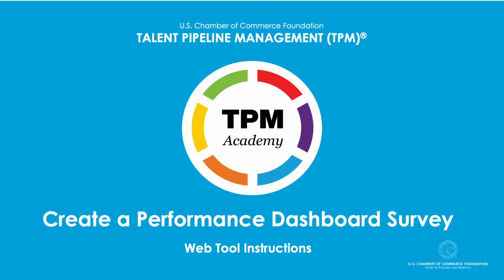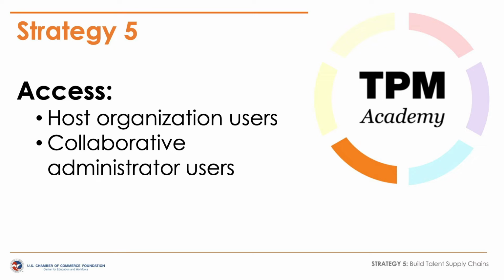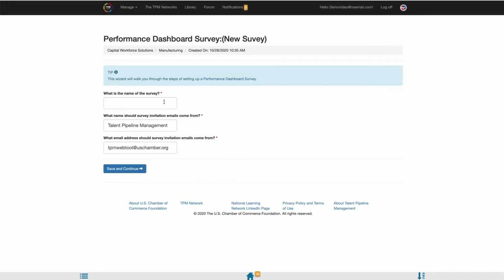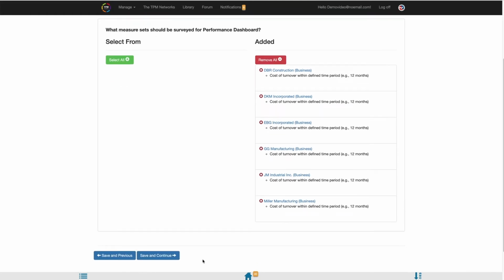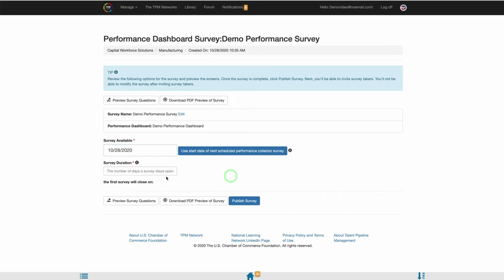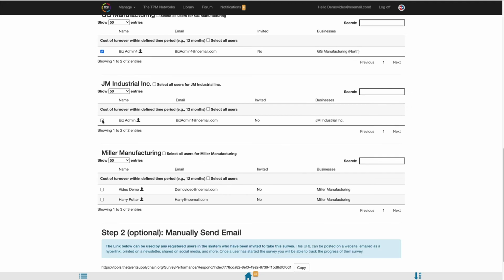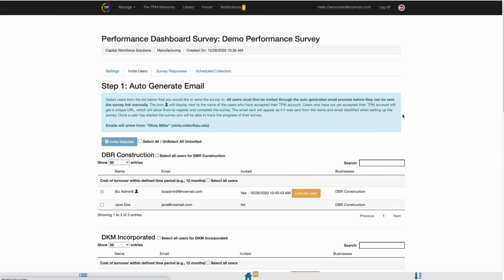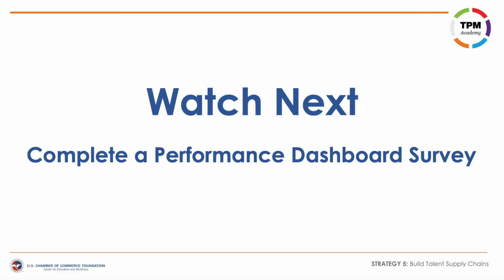Creating A Performance Dashboard Survey